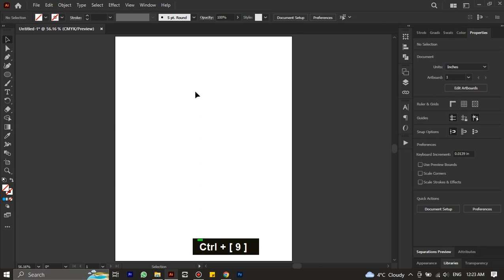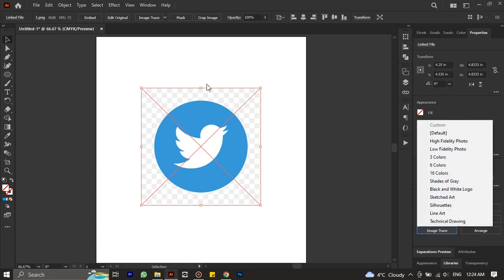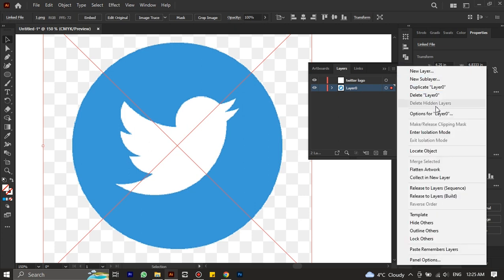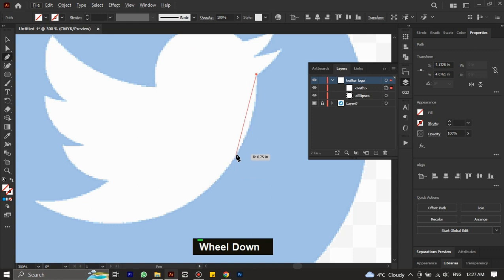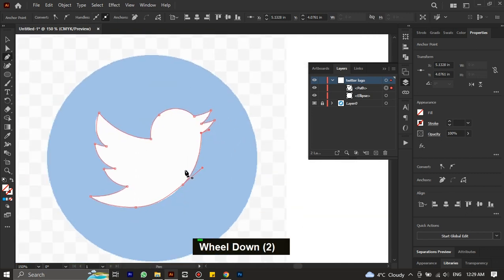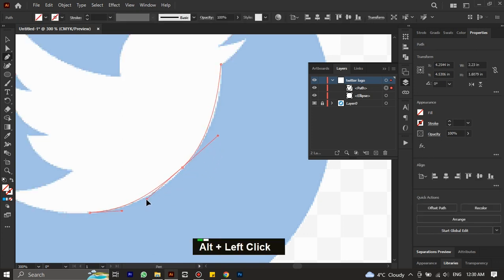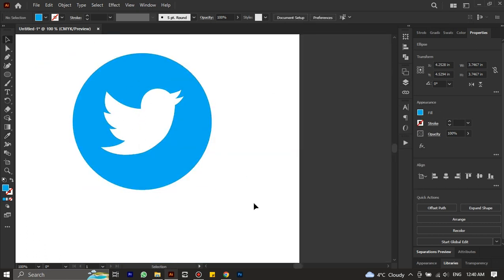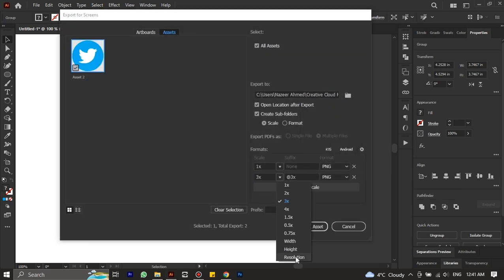Lesson 04 : Image Tracing In Adobe illustrator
In this video tutorial, we will be showing you how to trace an image manually to make it logo or vector using the Pen Tool in Adobe Illustrator. We will be covering the basics of the Pen Tool, including how to create and edit paths, as well as how to use the tool to create a detailed and accurate trace of an image. By the end of this tutorial, you will have a solid understanding of how to use the Pen Tool to trace images and create vector graphics